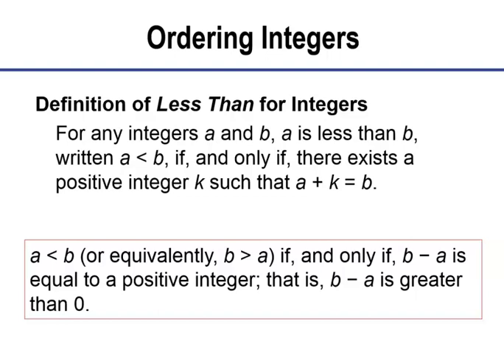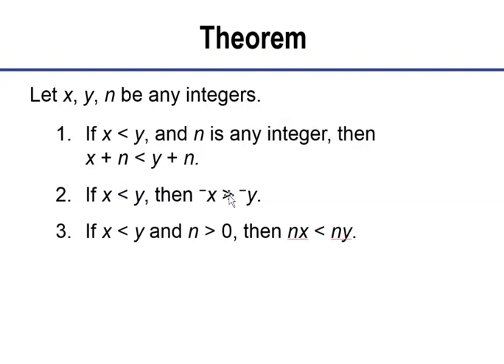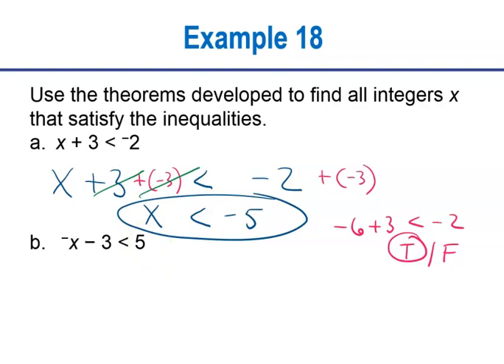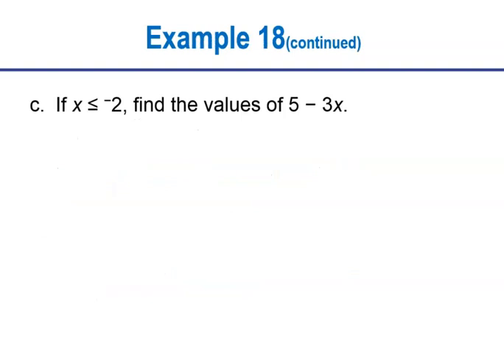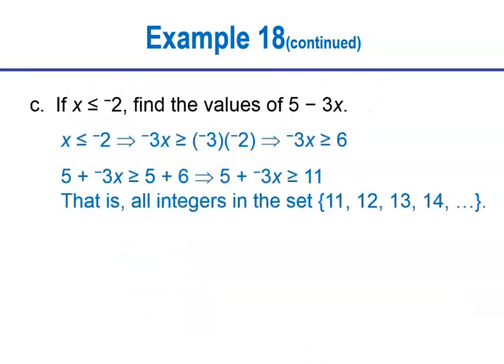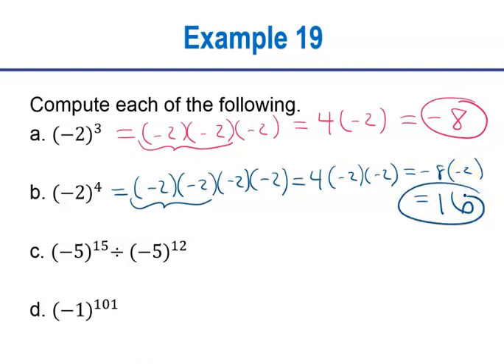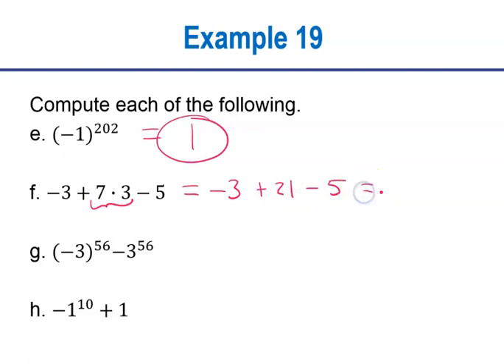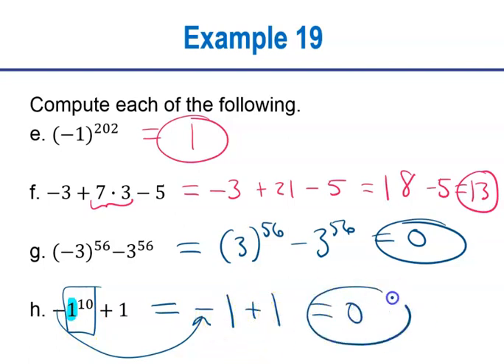MTH231 Section 5-2 Part 2, Multiplication and Division of Integers